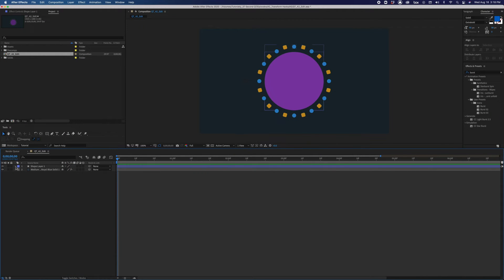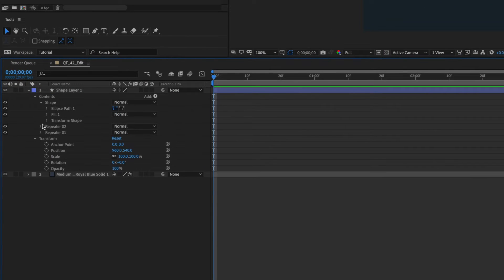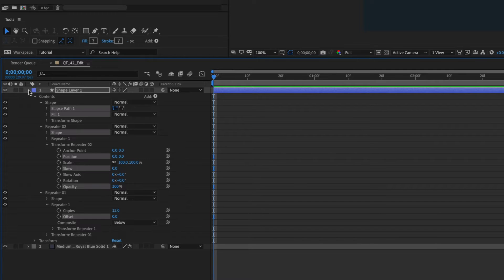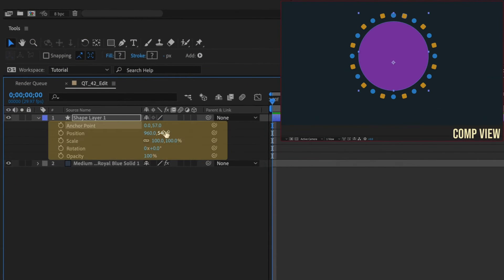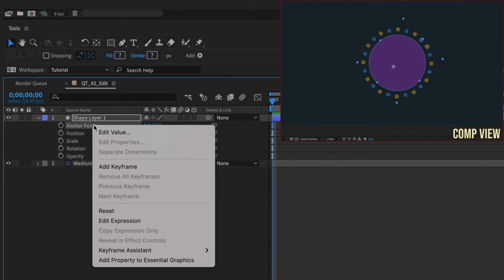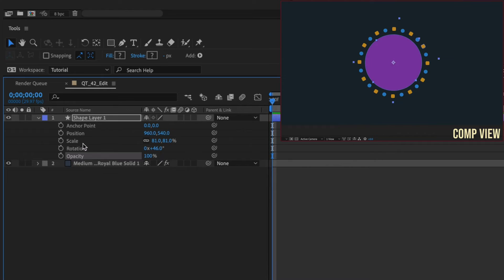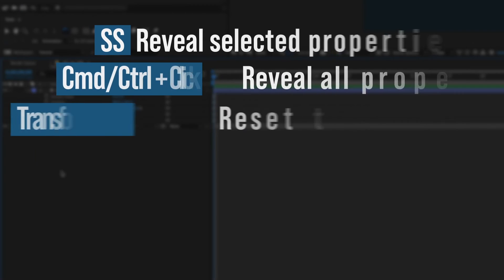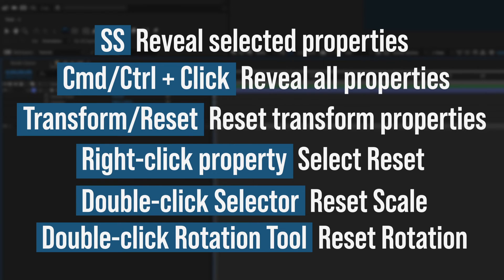The Secret Tool Every After Effects Artist Needs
In less than 90 seconds you'll learn secrets that will literally change the way you work FOREVER!